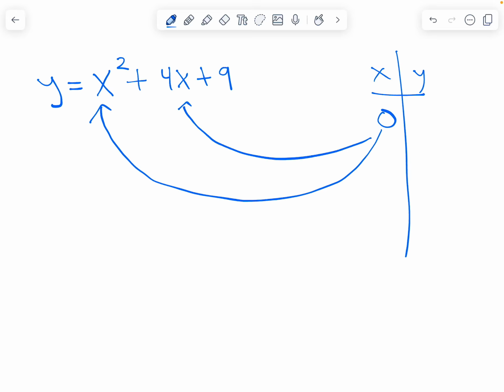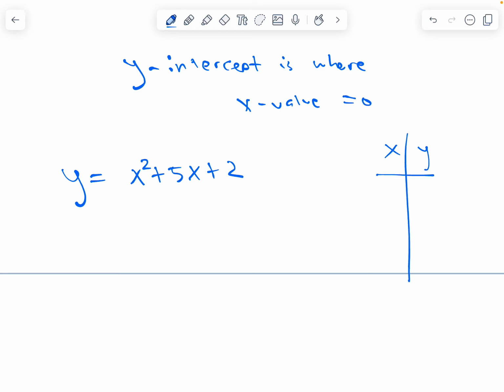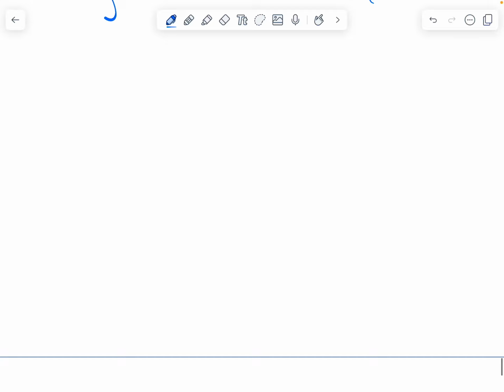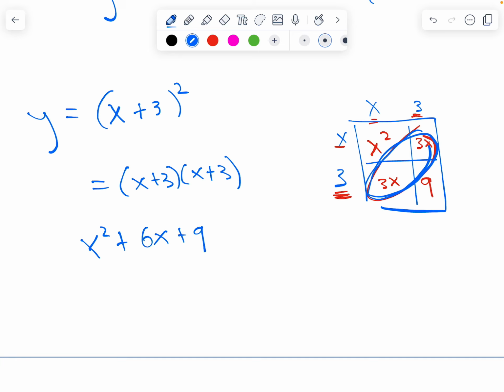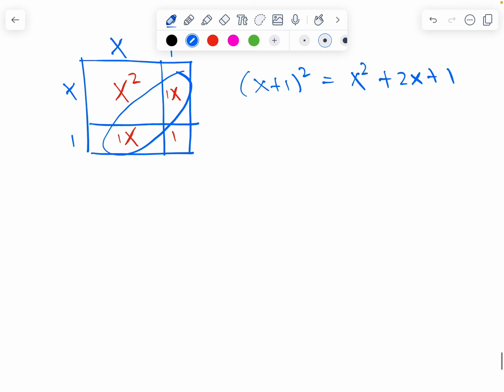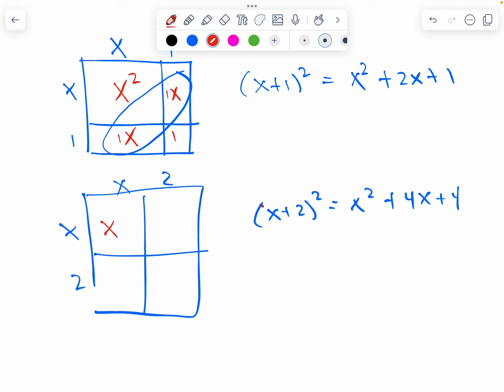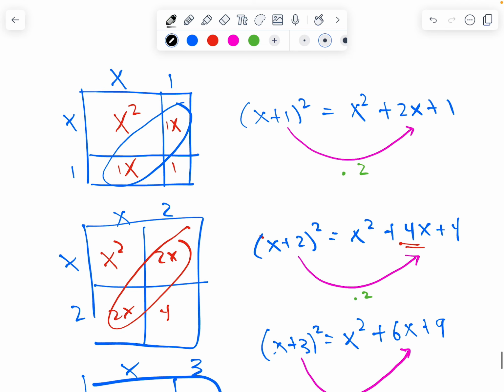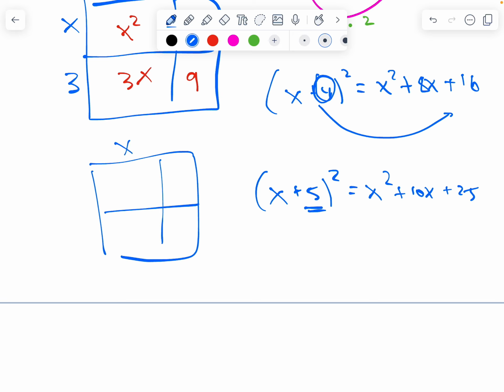Lesson 6.3 - Finding y-intercepts and perfect squares